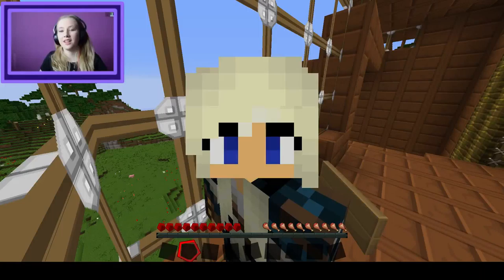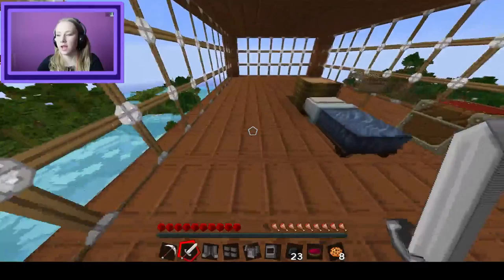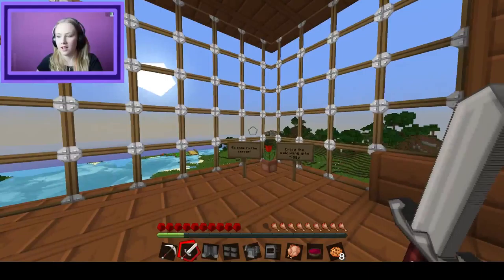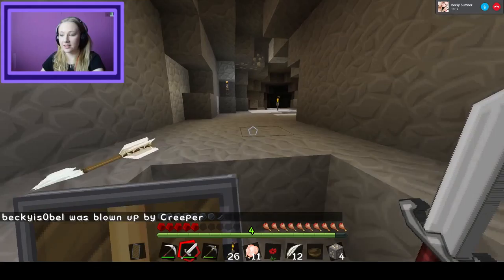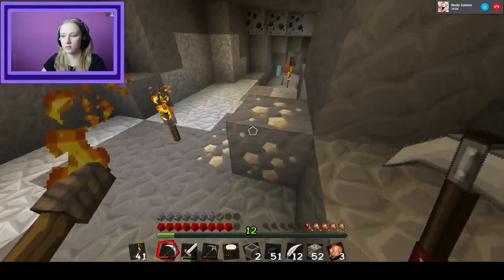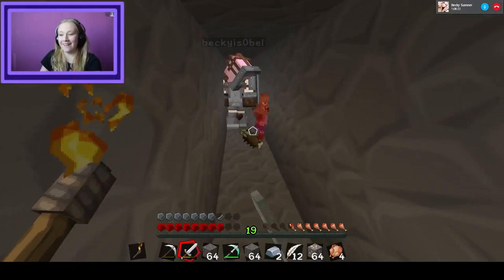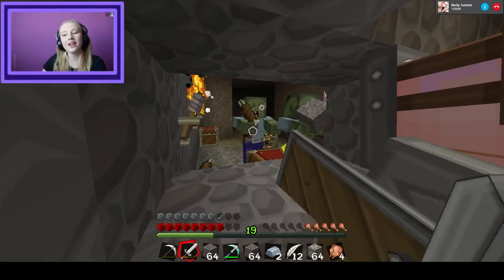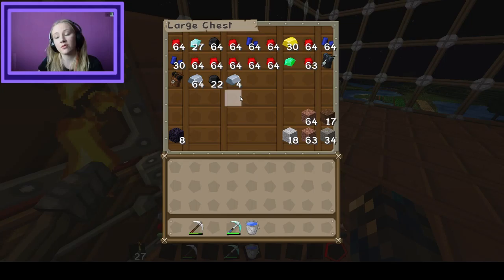FSS~Ep.3~Mining With Becky | Ani Murphy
So I went on a long mining trip into caves with Becky on the Flying Sheep Server, and we had a blast! and surprisingly we didn't die and found some cool stuff!